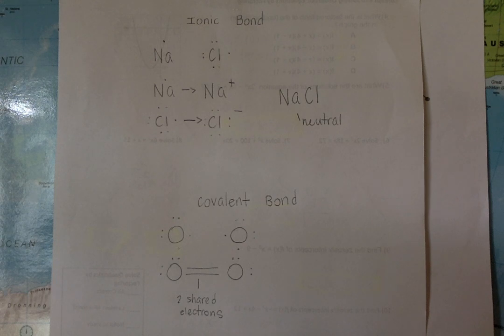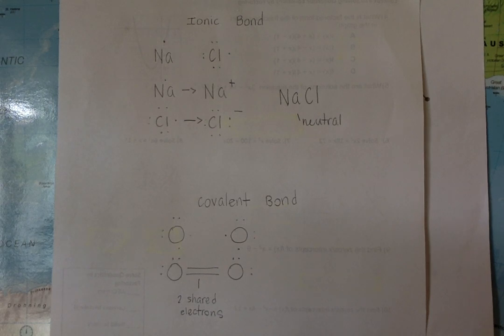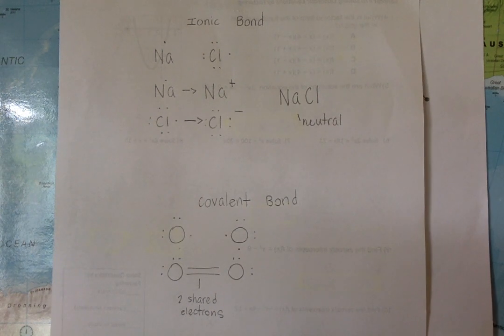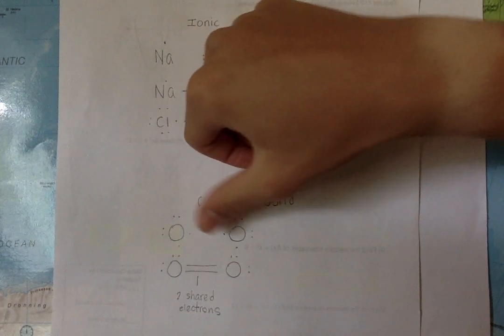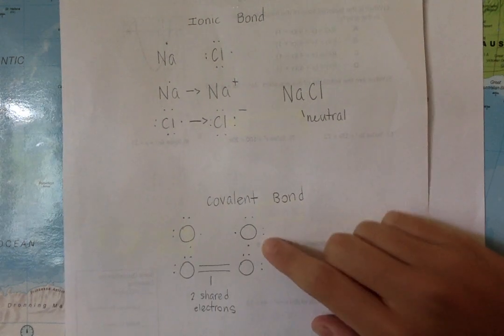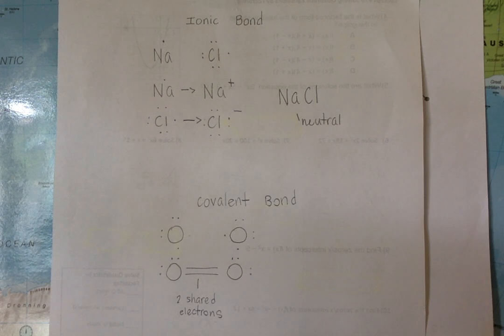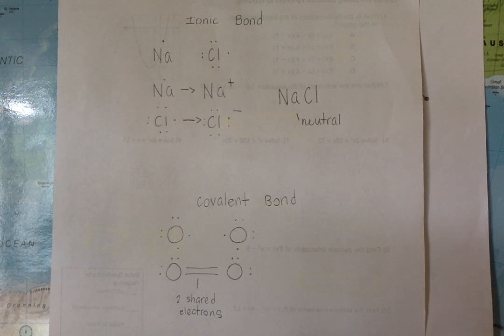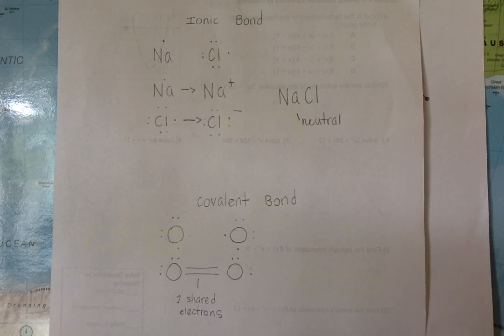Ionic and Covalent Bonds-Syerra